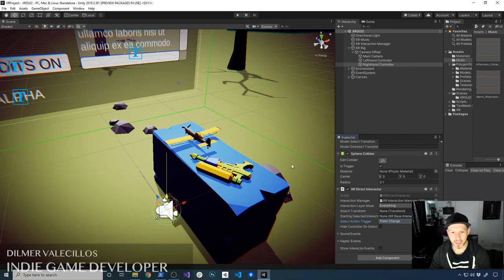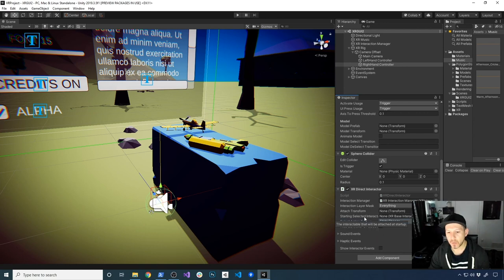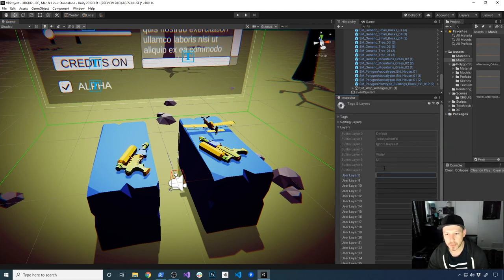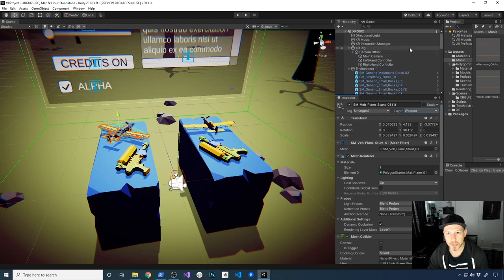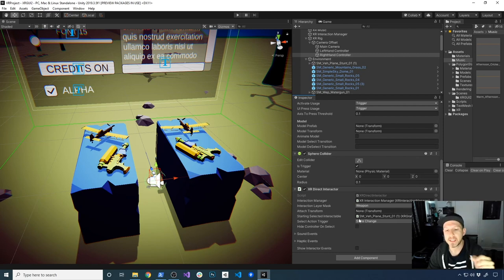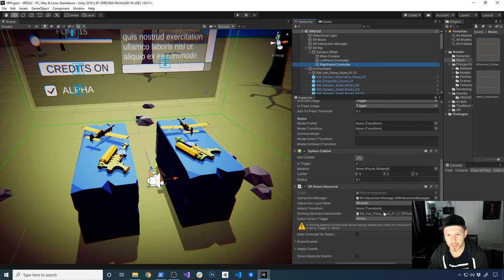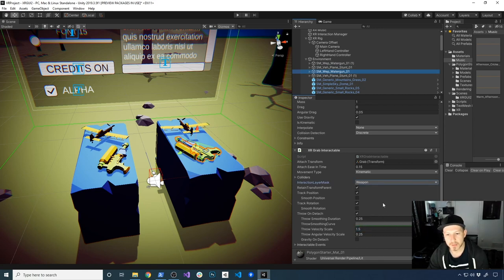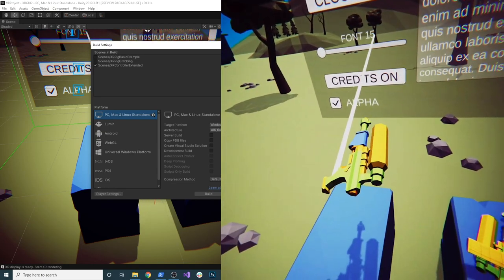Unity XR Direct Interactors NEW Additional Features ! (XR Interaction ToolKit)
In this video I cover few new options available in the latest preview version of Unity XR Toolkit 0.9.3-preview such as interaction layer masks, select action triggers, and starting selected interactables.

Recommended cable options used in this video:
Anker Oculus Link Compatible Cable